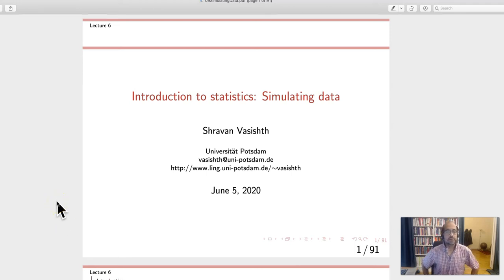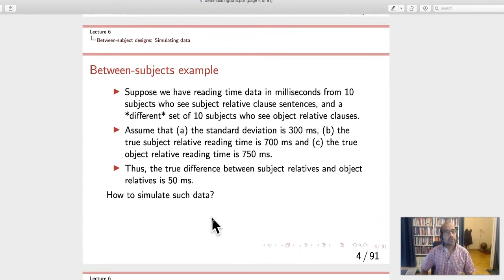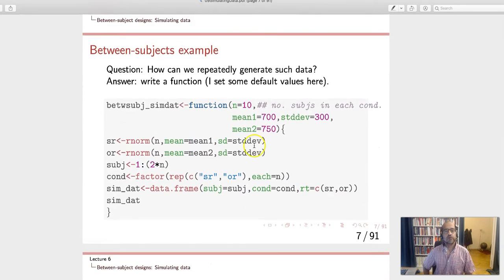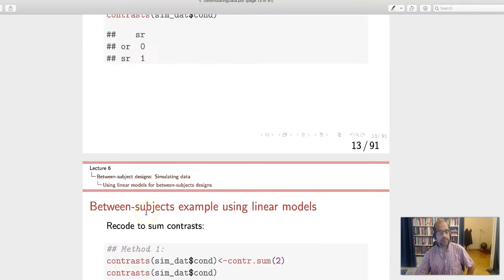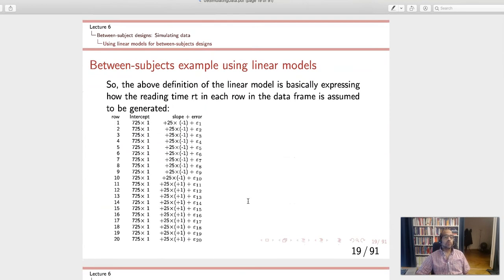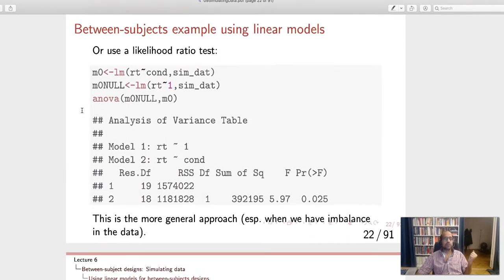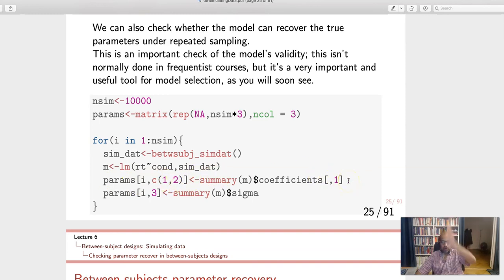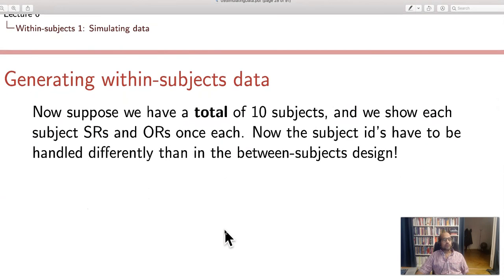Simulating data Part 1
Simulating between-subjects data and computing power using the t-test and the linear model.